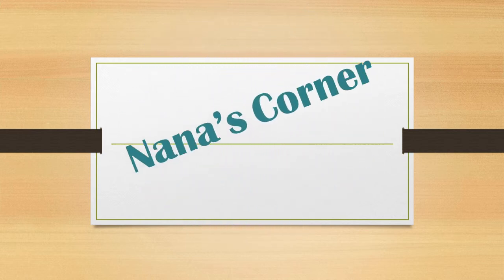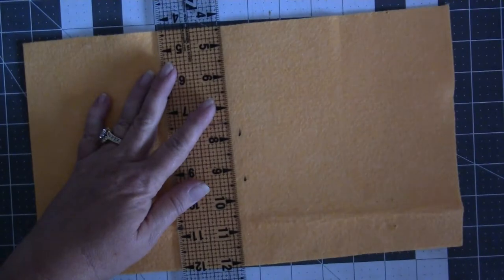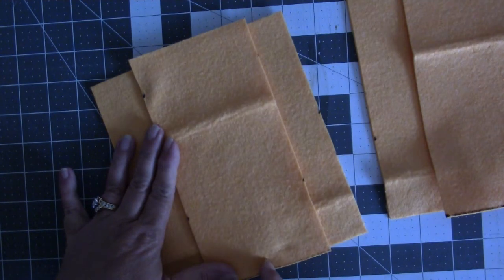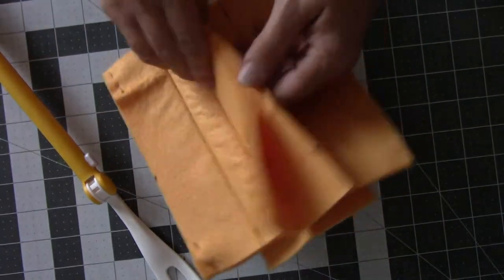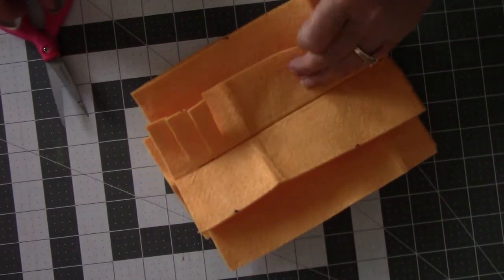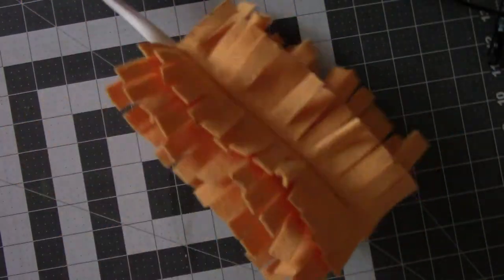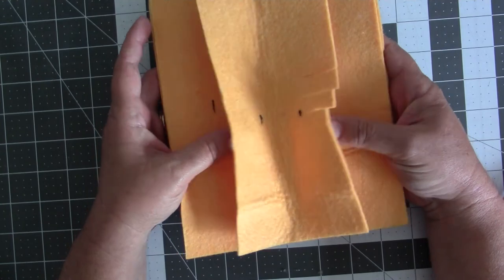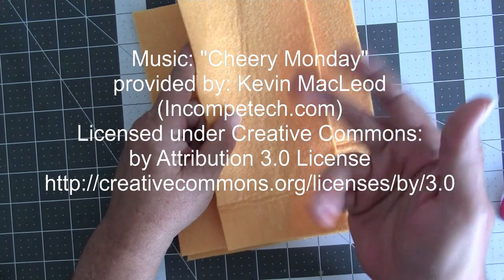Dollar Tree DIY - reusable washable swiffer duster (Sew and No-Sew options)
In this video, you'll learn how to make a reusable washable swiffer duster! One Dollar Tree Handy Shammy will be enough to make 1 duster and you'll have a piece left over to use as a rag! I'll show you a sewing and a no-sew option!

The measurements for the pieces are:
7 34" x 6 3/4" (need 2)
7 3/4" x 4" (need 2)

Measurements don't need to be exact.

Let me know which option you prefer and/or if you have questions! I will reply to all my comments!

Join my FB group and show me a pic of your creations and ways to save money and to get more tips, bargains, and updates: